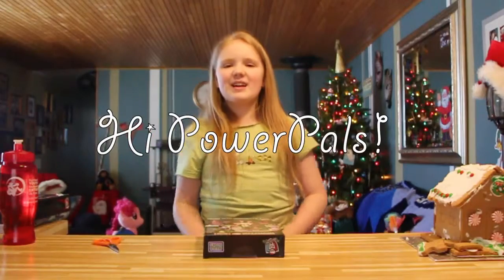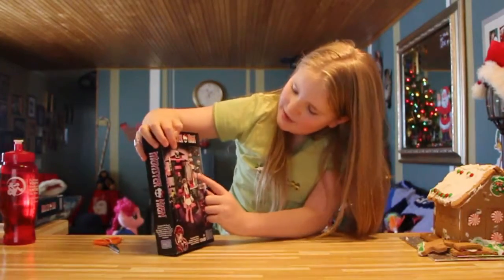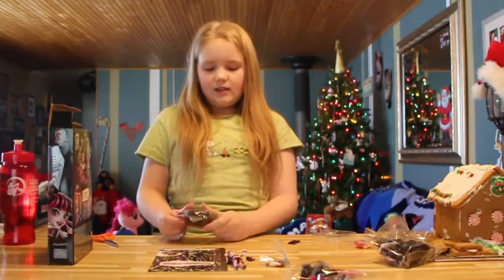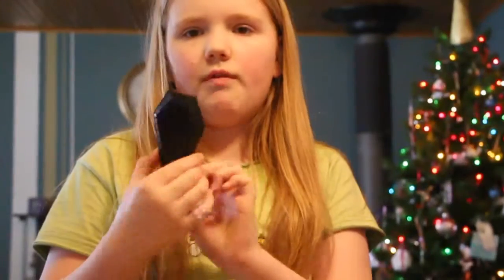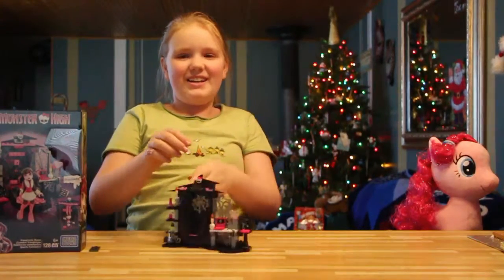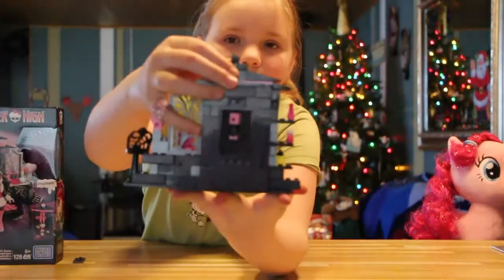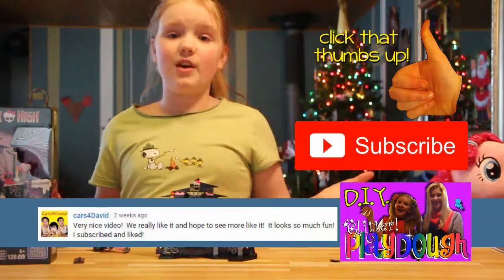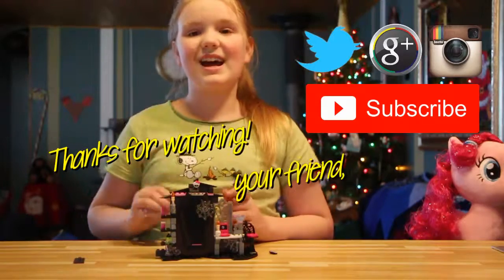Unboxing: MegaBloks Monster High Draculaura's Vamptastic Room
Unboxing another MegaBloks Monster High set, this one is draculaura's Vamptastic Room.I share what's in the box & what it looks like built.